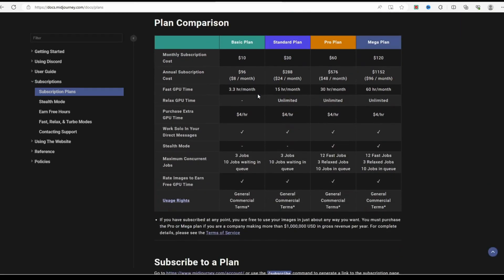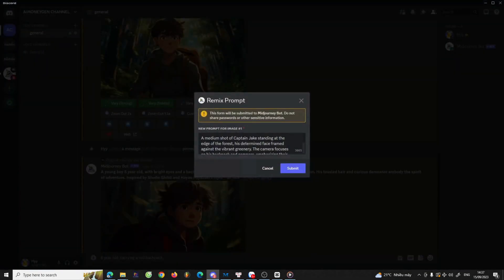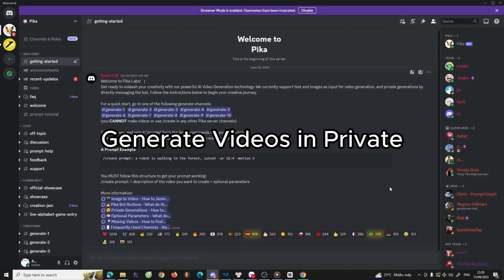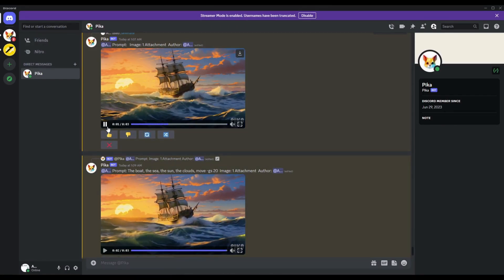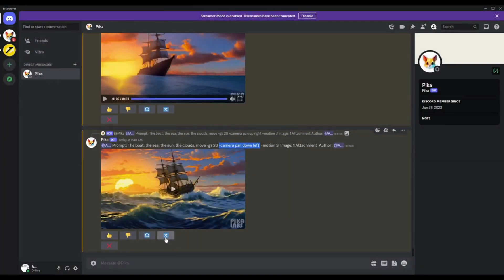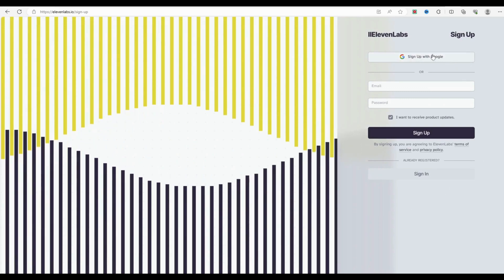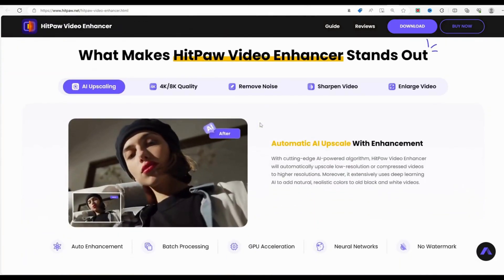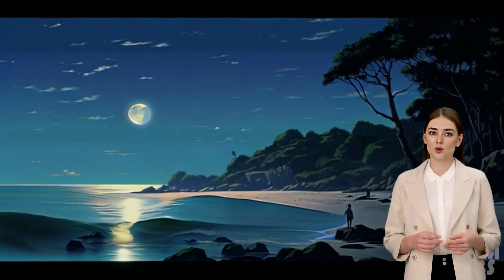How To Make Cartoon Animation Video with Pika Labs AI Video | Best AI Animation Tutorial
Hello and welcome back to the AImoneygen channel. Today, I'll guide you through the process of creating an animated cartoon video with AI, step-by-step. By following this comprehensive guide, you'll have the tools to craft your very own cartoons.

It only takes 3 seconds, and your support means a lot to me. Thank you so much!

Now, let's get started. This video is quite lengthy, but it's packed with in-depth information that you won't find elsewhere. Please stay with us until the end. I'm confident that after watching this video, you'll be well-equipped to create your own cartoon.
00:00 Flexing My Cartoon
01:33 Intro
*Workflow*
02:35 Part 1: Create Script with Chat GPT :
03:51 Part 2: Create Image for the Frame and Tips
07:49 Part 3: Image-to-video generation (Pika Lab)
14:04 Part 4: Use AI voice generation for dialogue
15:08 Part 5: Lip Sync
16:09 Part 6: Upgrade video quality
17:02 Part 7: Editing and Sound Effects
18:18 Outro

Following these steps and tips should help you create a high-quality animated cartoon video with the assistance of AI tools. Make sure to watch the entire video for a more detailed explanation of each step. Good luck with your cartoon project!